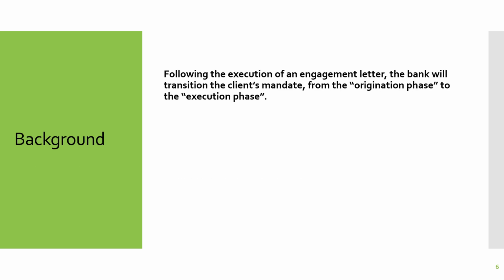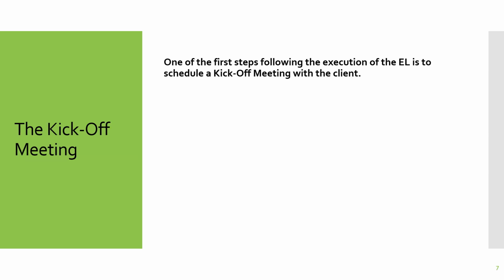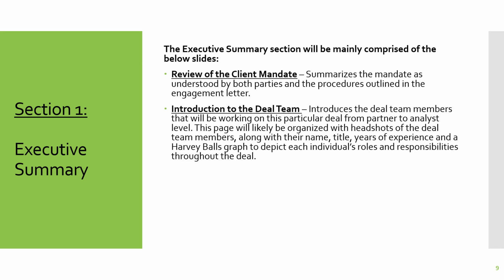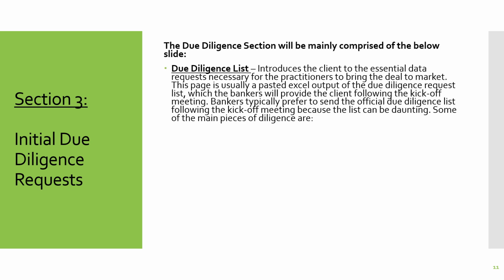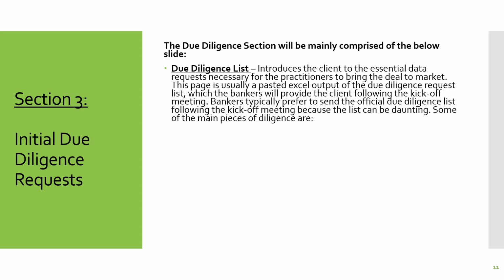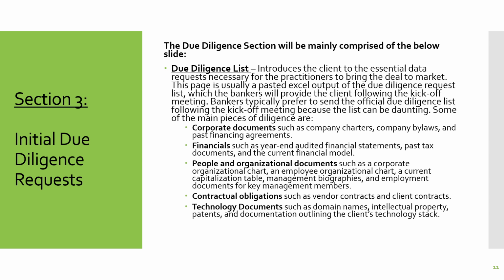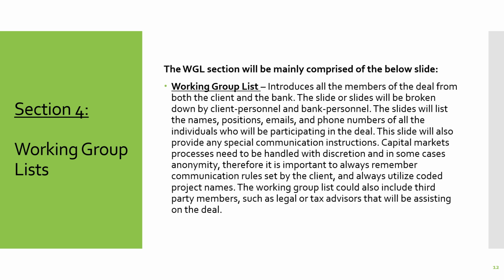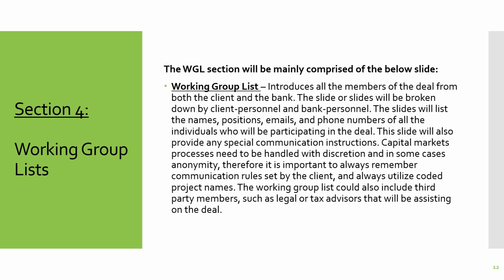Engagement Kick-Off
Course: Managing an Investment Bank Process
Class 2: Deal Launch Preparation
Lesson 1: Engagement Kick-Off

In this course, The Warren Fox Group showcases a behind-the-scenes look at the internal operations necessary to execute client mandates. The goal of this course is to help young professionals understand the wide array of daily tasks and responsibilities expected of a practitioner. Investment bankers are capital markets advisors and their day-to-day involves guiding clients through long, arduous deal processes. We believe the best way to prepare candidates for a life in investment banking is to educate them on those exact steps, from launching a deal to collecting term sheets.

In Class 2 (Deal Launch Preparation), The Warren Fox Group outlines the beginning steps of an investment bank process before taking a deal to market. This includes preparing for the Kick-Off Meeting, developing key workstreams like the CIM and the Financial Model, deliberating on the Buyers List, and shelling-out the Virtual Dataroom. These items are largely the responsibility of the junior bankers and are essential for deal execution. Preparing a deal for market is a massive lift and speed-to-market is crucial, as clients rely on the bank to ensure maximum efficiency throughout the process and to hit all timeline expectations.

In Lesson 1 (Engagement Kick-Off), The Warren Fox Group covers the best practices at the beginning of an engagement. The first connection point between the bank and the client after becoming officially engaged is called a "Kick-Off Meeting". We will discuss the composition of a Kick-Off Deck and junior banker responsibilities prior to and during a Kick-Off Meeting.

to learn more about Investment Banking